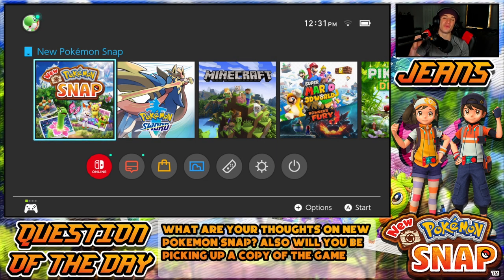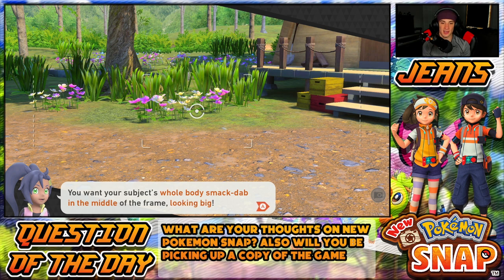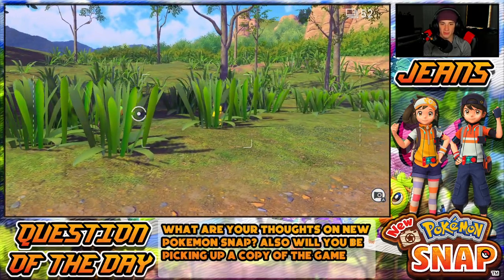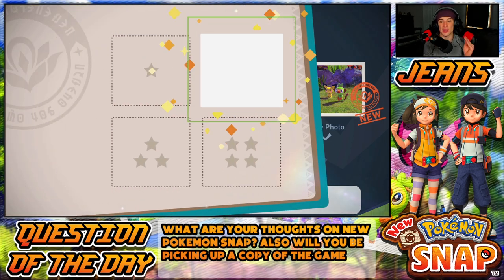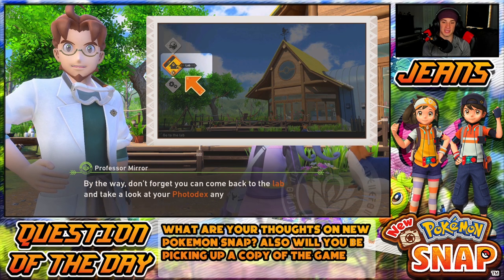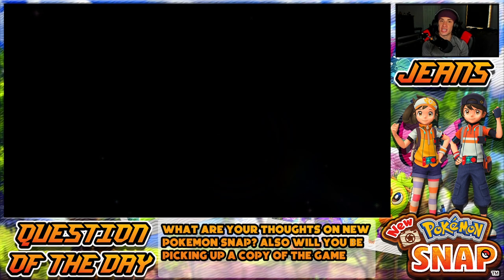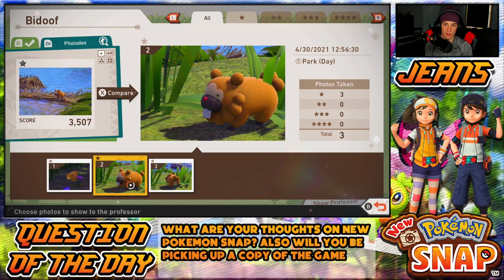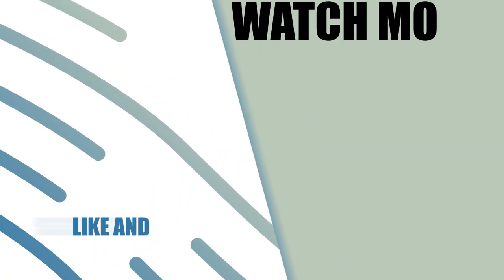New Pokémon Snap - Gameplay Walkthrough Part 1 - Intro and Florio Nature Park! (Nintendo Switch)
In This Video:
- Complete The Introduction.
- Complete Our First Expedition in Florio Nature Park.

GAME INFO
Name: New Pokemon Snap
Developer: BANDAI NAMCO Studios
Publisher: Nintendo
Platforms: Nintendo Switch
Release Date: April 30, 2021